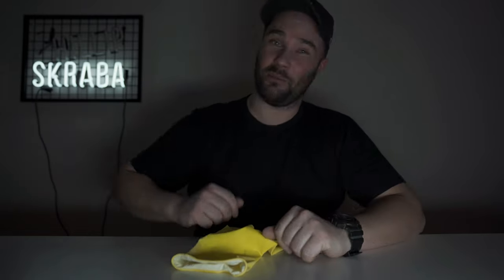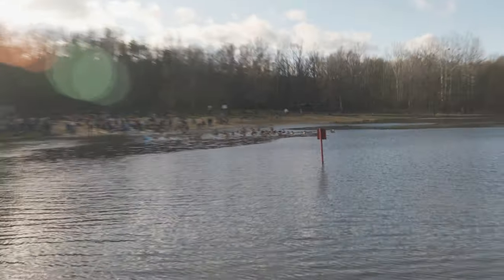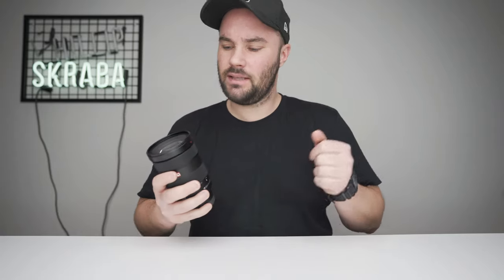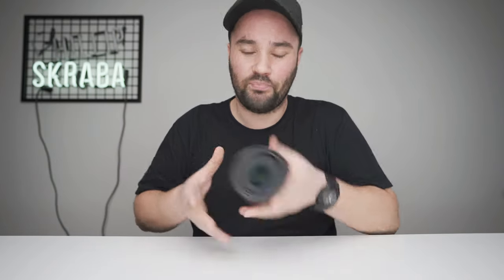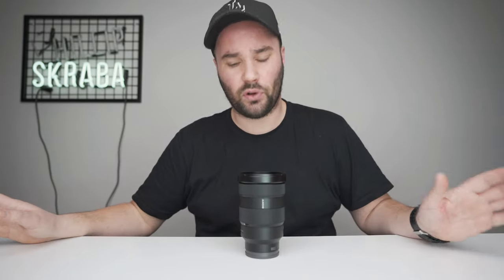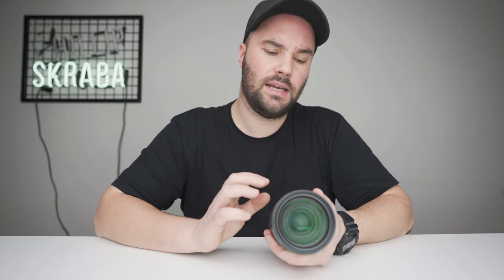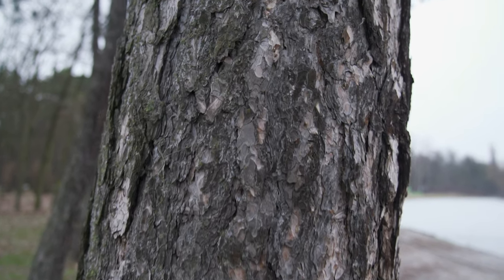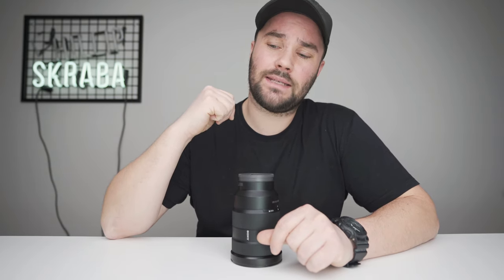Sony FE 24-70mm f2.8 GM | Sony full frame lens review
The Sony 24-70mm f2.8 GM, is it worth it? I've used this lens for a year now, and I can tell you all about it. Is the price tag too much? Should you buy the Tamron? The Zeiss?

Is the Sony 24-70mm f2.8 GM a lens you're thinking about buying and need some help, watch my film, hopefully I can push you in the right direction.

If you have any questions at all about this Sony 24-70mm f2.8 GM review, post them below in the comments and I'll make sure I get back to you.

Luts and presets - Working on it...